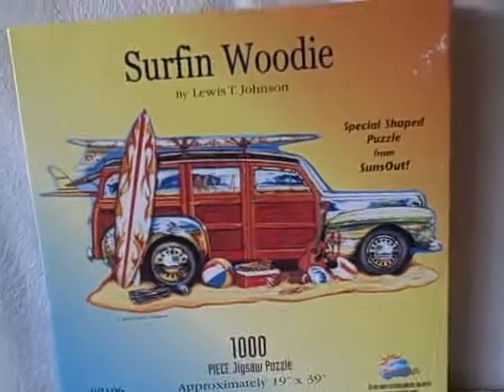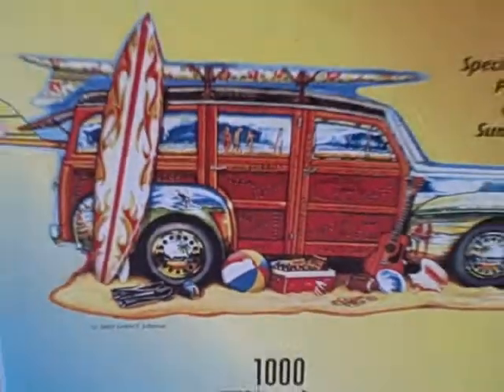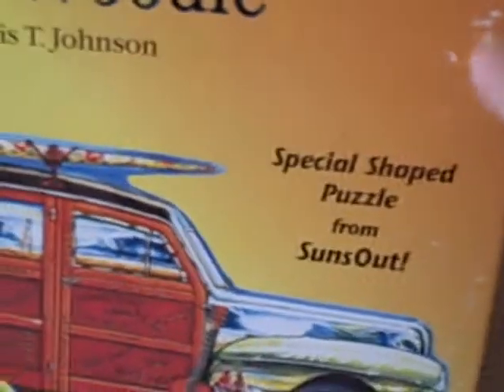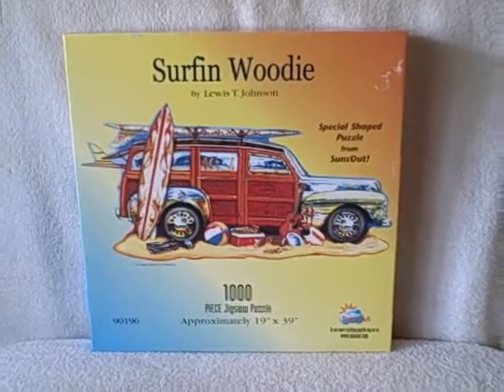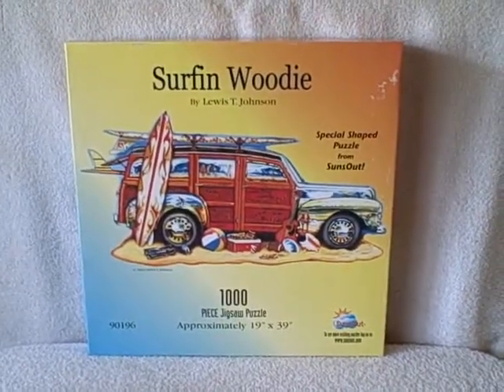1000 Piece Shaped Jigsaw Puzzle Surfin Woodie used VGC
For sale a used 1000 piece shaped jigsaw puzzle. Puzzle is shaped like an old Woodie Wagon. puzzle is in real good shape. This item is for sale.
PUZZLE TYPE : Suns Out
NUMBER Of PIECES : 1000
MEASUREMENTS : About 19 inches (48.26 cm) by 39 inches (99.06 cm)
TITLE : Surfin Woodie
AGE GROUP : 12+